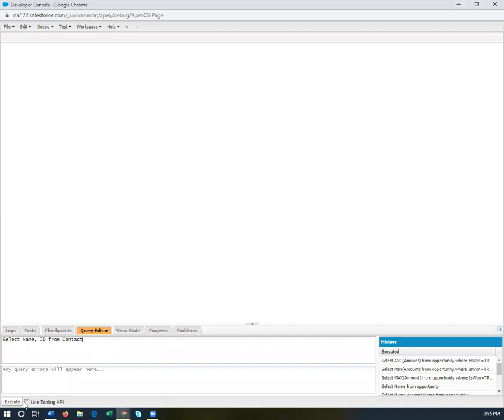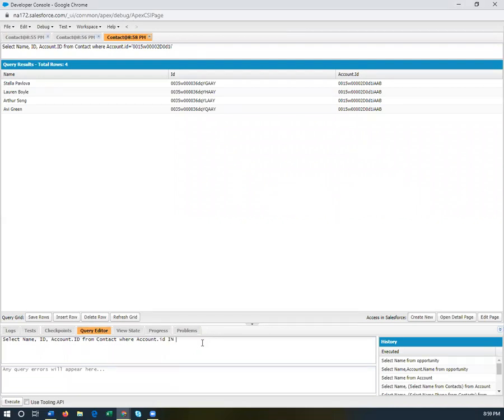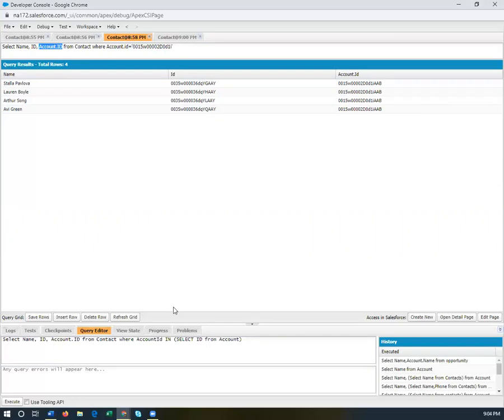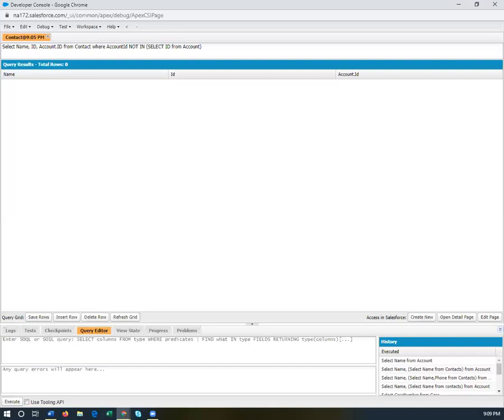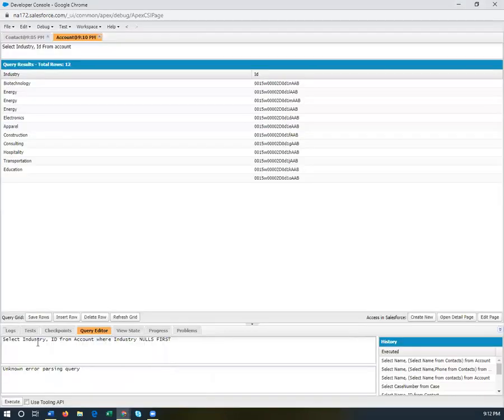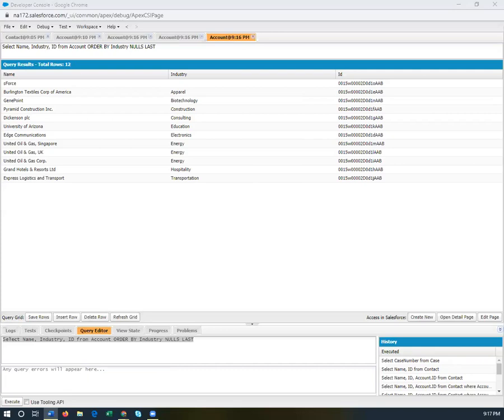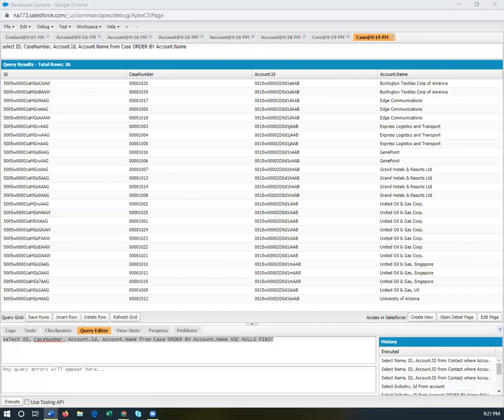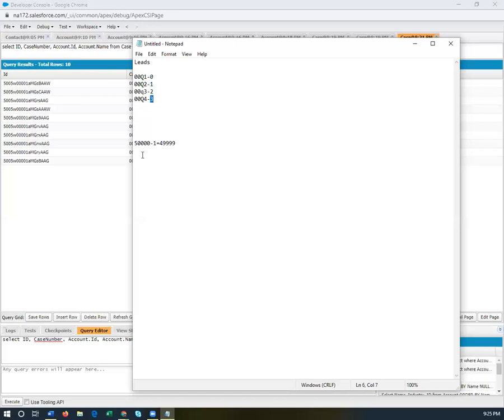Live Salesforce Training: Day 02 (a): SOQL Part 2 (For Dev & Admin both, only practical)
Best Channel to learn Salesforce.

This video is, live and practical session recorded to explain 2nd part of SOQL